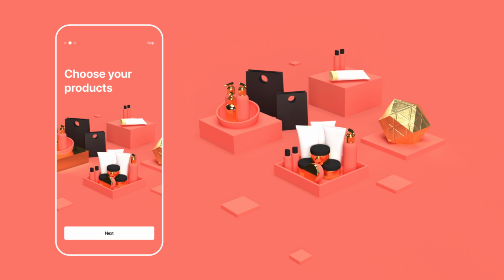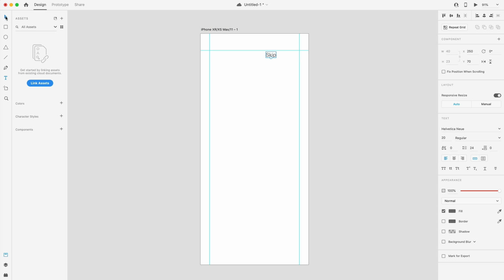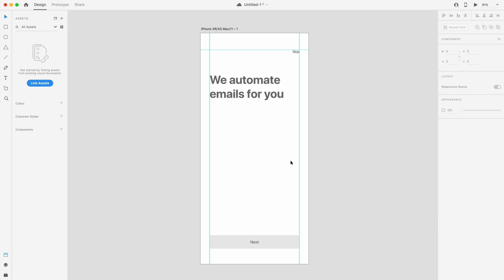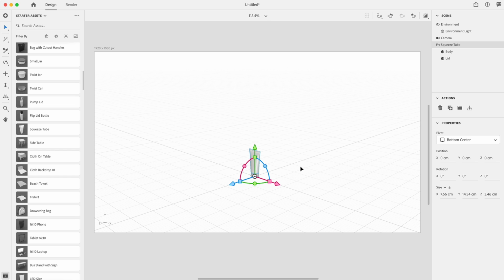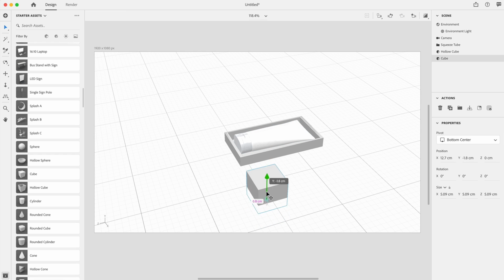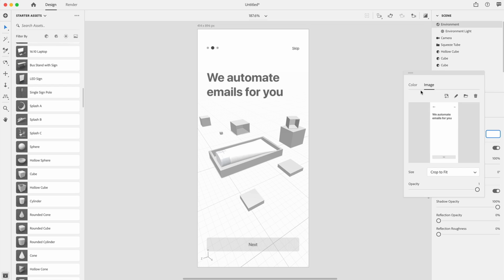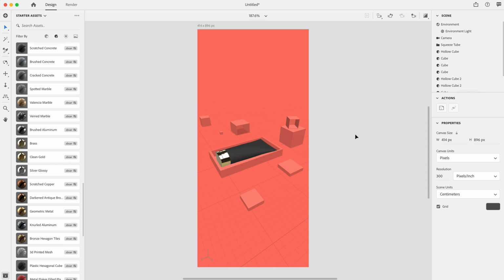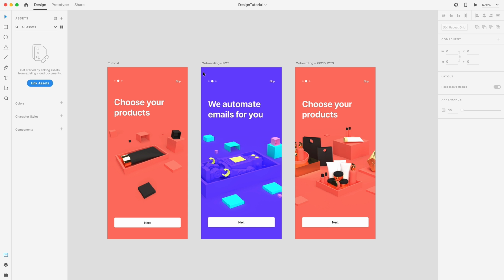Create Easy 3D Illustrations in Adobe Dimension - Onboarding Tutorial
How to create 3d Illustrations for your designs using Adobe dimension.

In this video we will go over Adobe Dimension and how you can use it to create easy 3D illustrations for you app design or any design project. We will also create a simple onboarding screen in Adobe XD as well.

▶  Programs I am Using: Adobe XD, Adobe Dimension